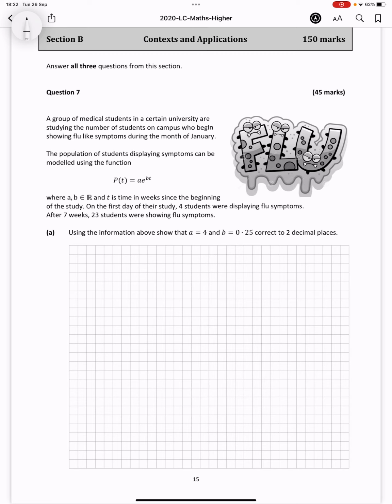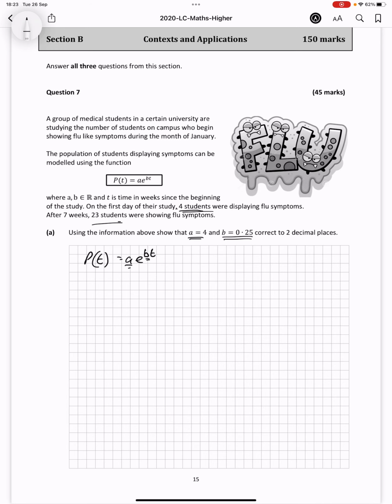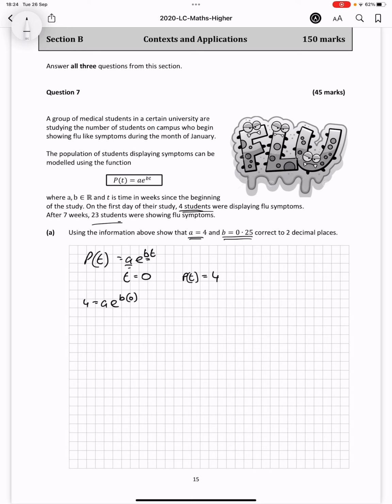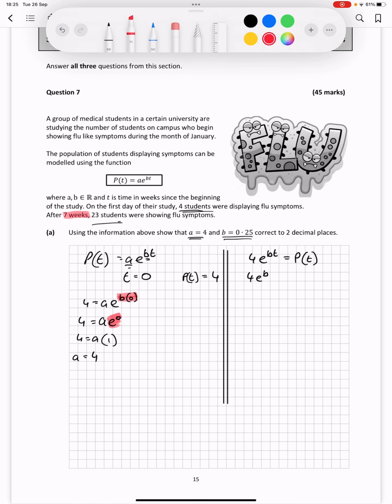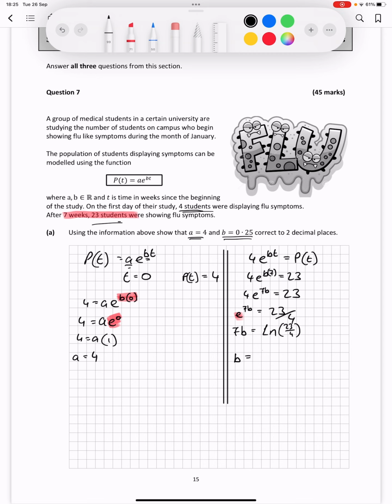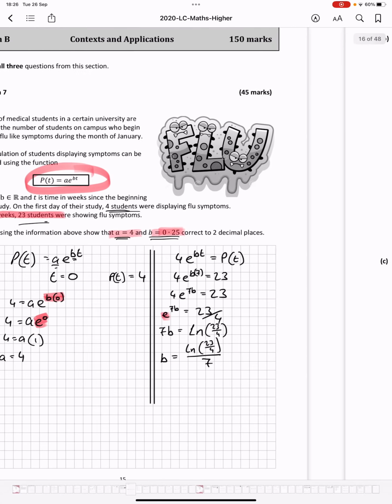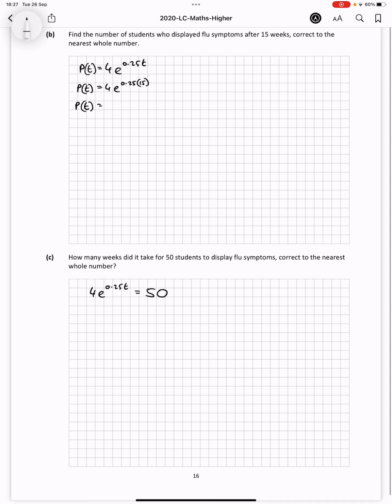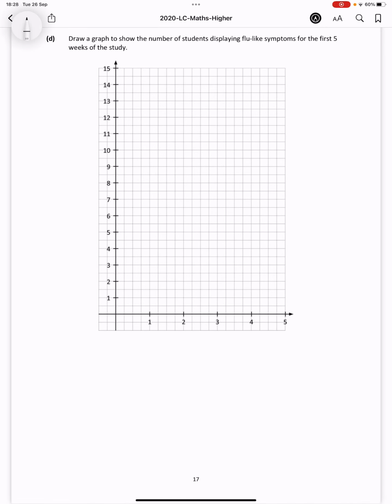Examcraft 2020 P1 Q7